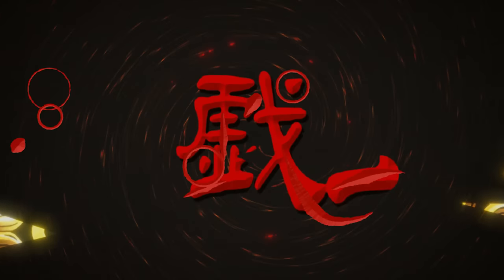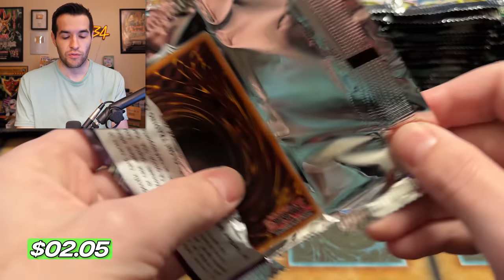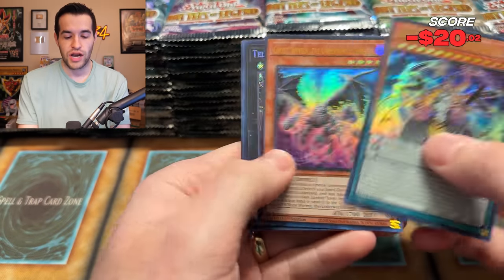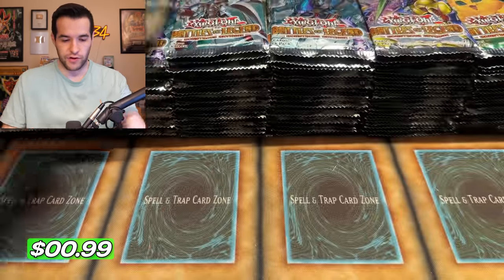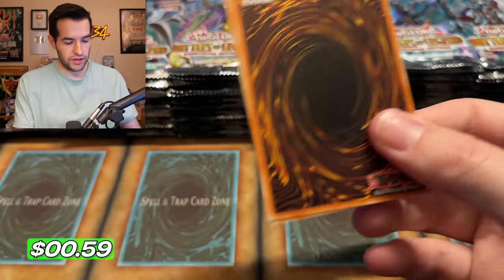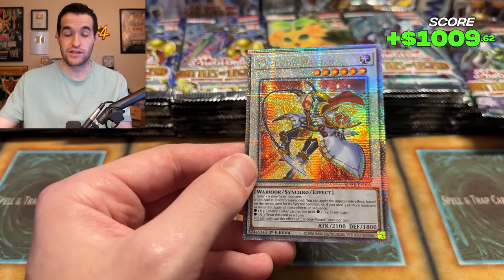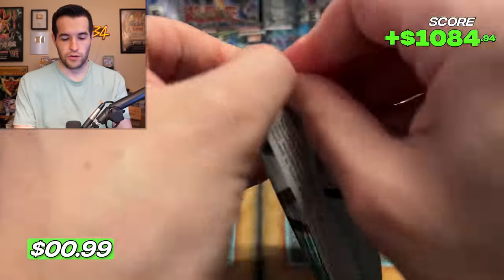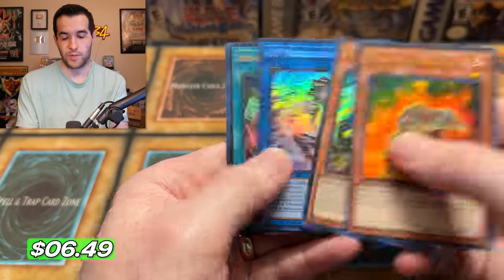NEW Yugioh 25th Anniversary CASE Opening (EPIC)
LEGACY BOXES PRE-ORDER:
Code: 25THRUXIN5

25 Pack Set (5 of each):
Code: 25THRUXIN5

➤TCGPlayer Link!